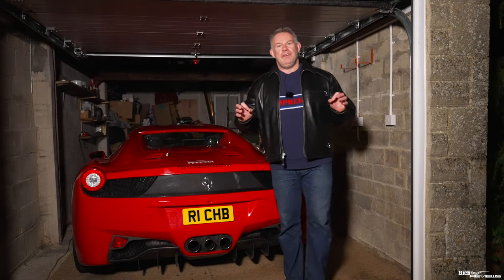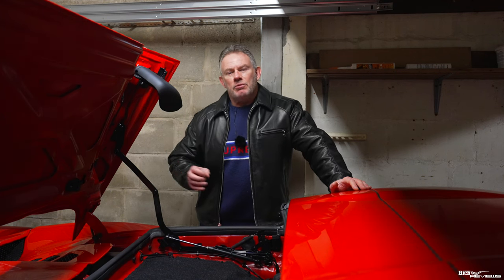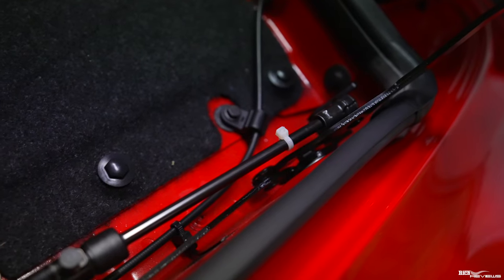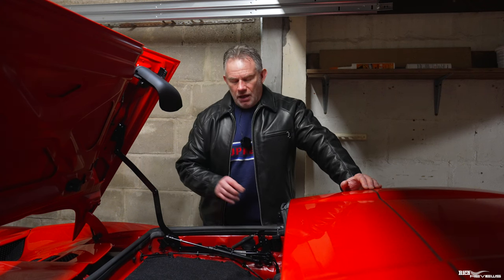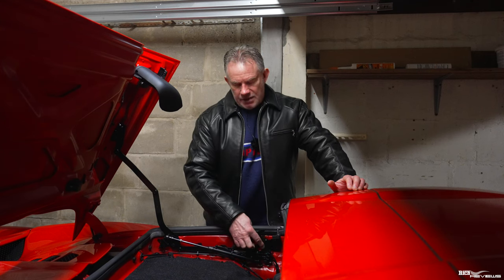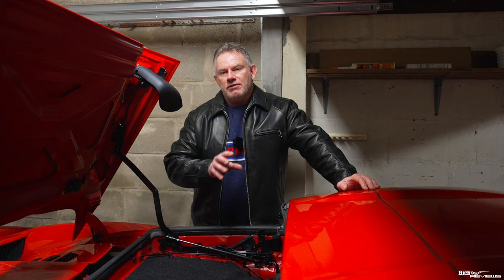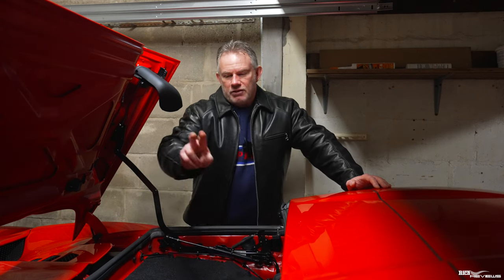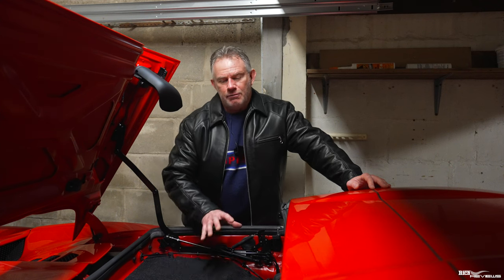OUR FERRARI 458 BROKEN PARTS! (Ferrari Winter Workshop)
458 Workshop Overview: During this year’s 458 winter storage we will be repairing a few faults that commonly occur on 458s and need repairing on our car.